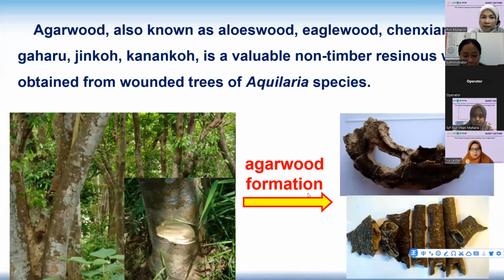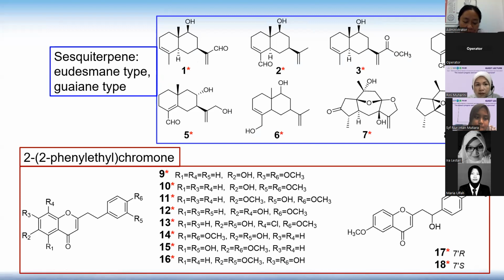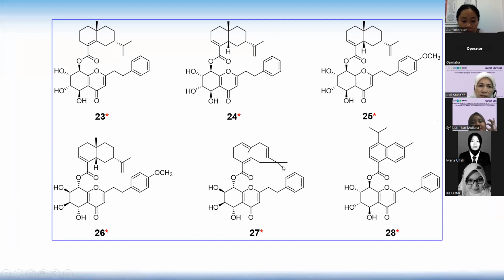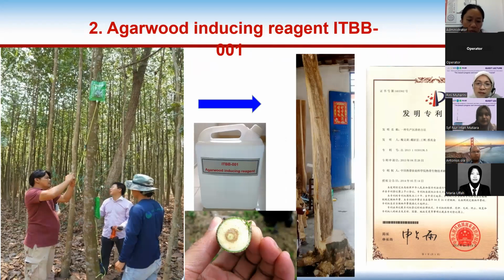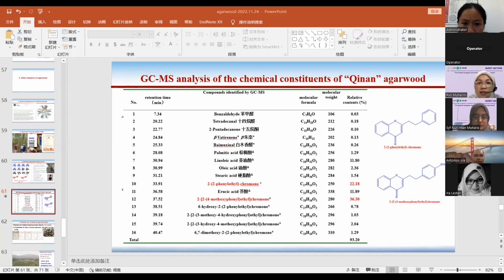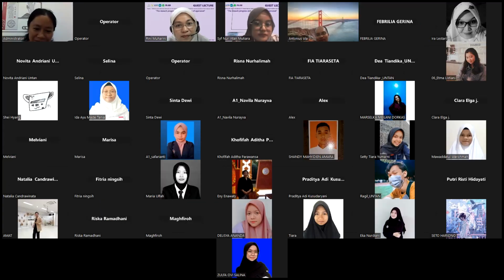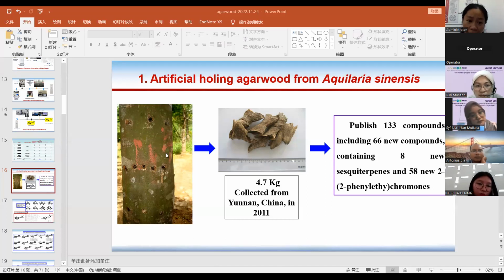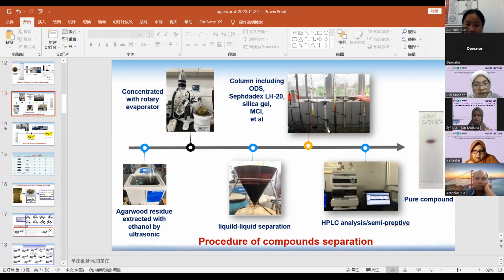The Research Progress and Innovative Use Of Agarwood l Huiqin Chen, Ph.D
Guest Lecture Pendidikan Kimia FKIP UNTAN Hibah PK-KM Liga 1 Bersama Huiqin Chen, Ph.D